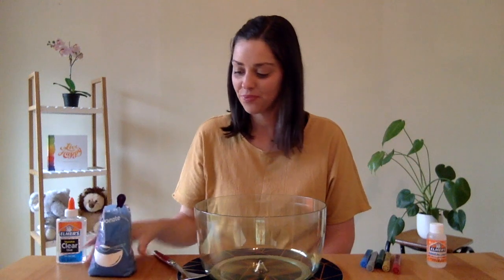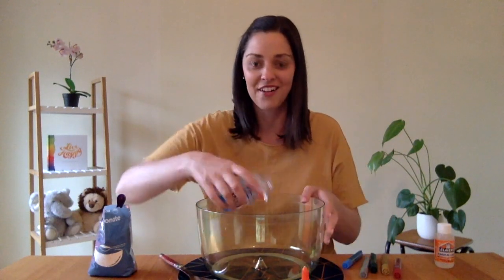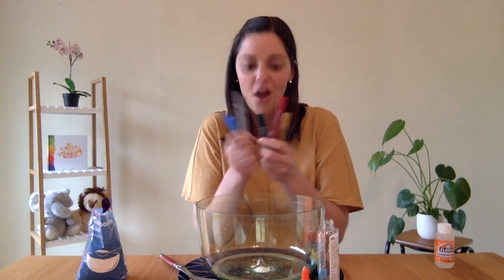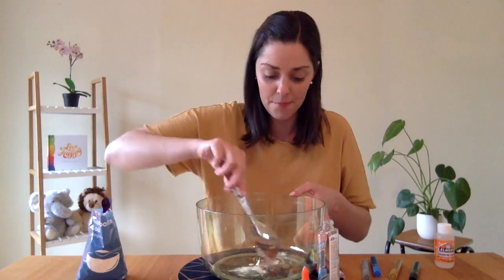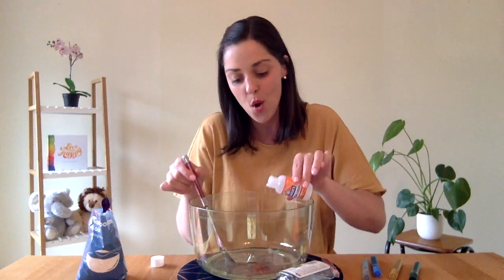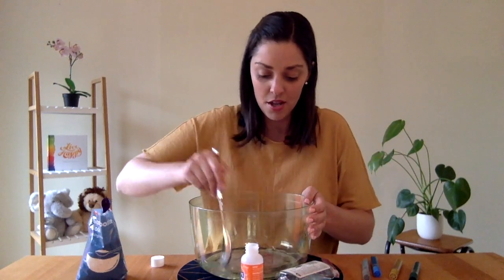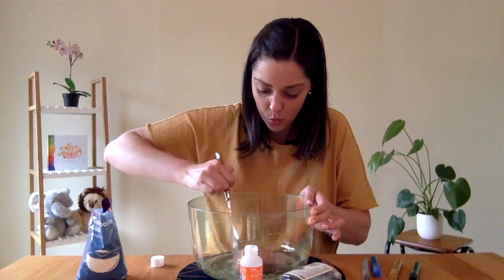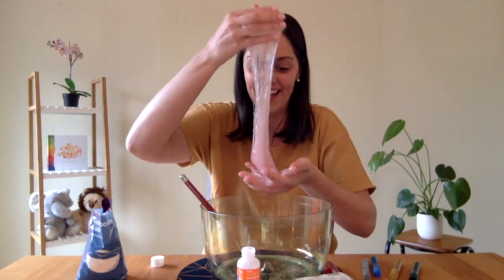How To Make Slime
SLIME! Who doesn't love a bit of slime!
Colesy will teach you an easy way of making the super cool stuff.

Please note: In this video, Colesy's slime was a tad runny. You can add more bicarb soda if this happens to you.

Ingredients:
1 bottle of clear or white glue
1/2 teaspoon bicarb soda
Glitter glue pens and or food dye of your choice
Magical liquid or contact solution to use as the activator

Have fun!